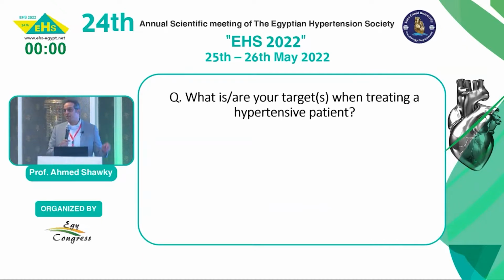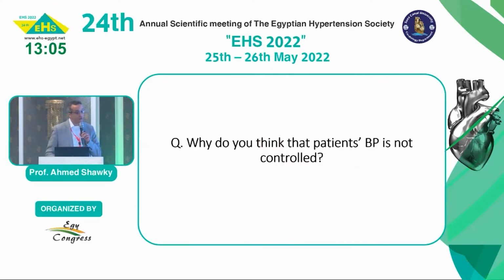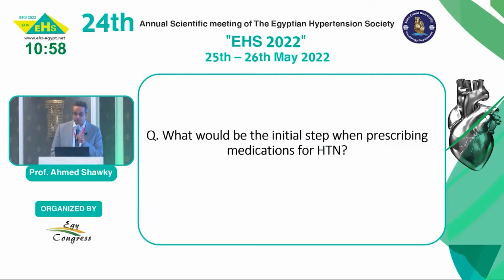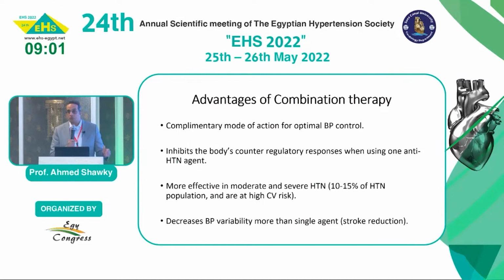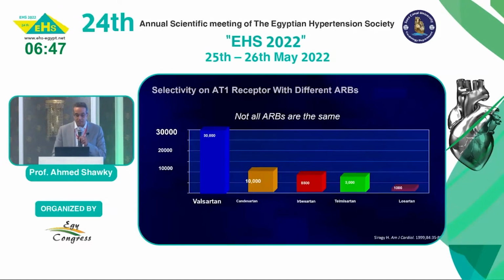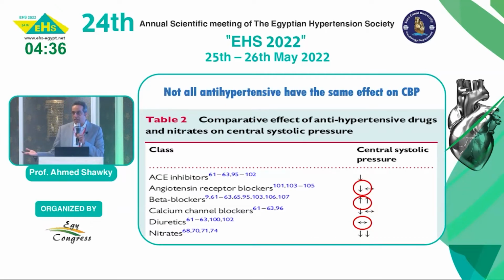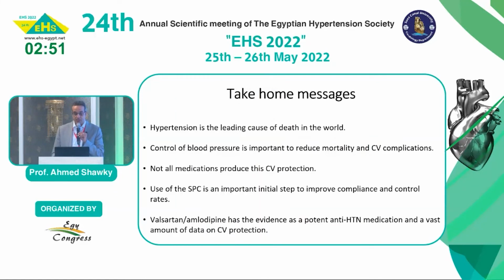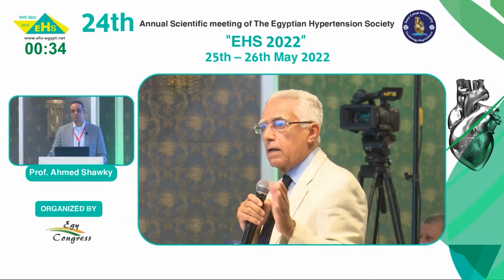Prof Ahmed Shawky